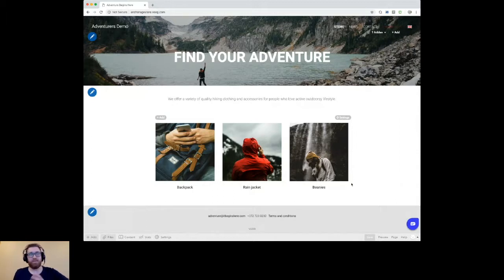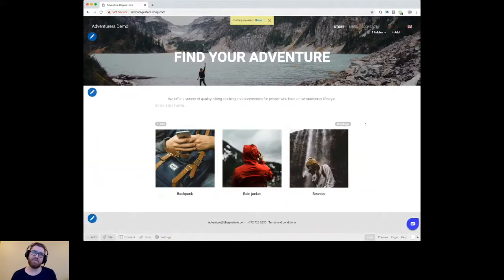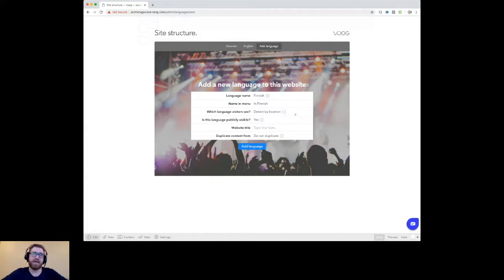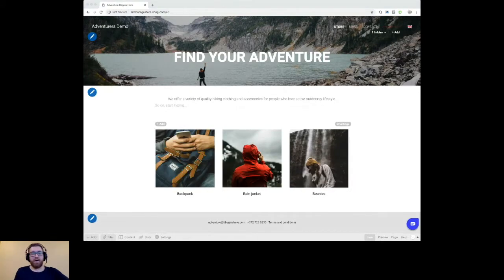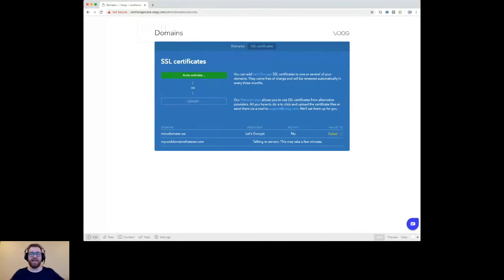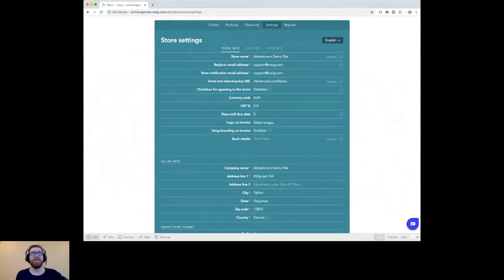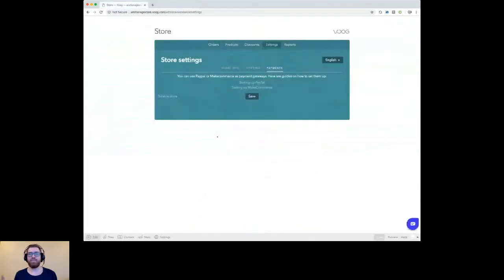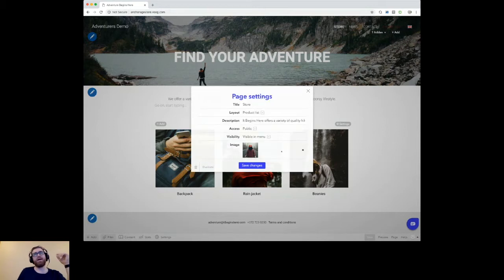Voog Webinar 09.01.2019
This is the replay of the first ever Voog webinar in English, that was held on 9th of January 2019. Talking points

00:10 Content areas
04:25 Building a multilingual website
10:25 Managing your domains and installing an SSL certificate
14:20 Setting up your e-store
22:11 SEO / Connecting your website with Google